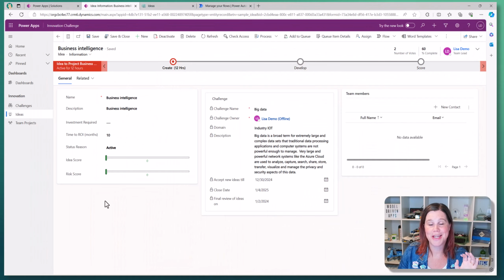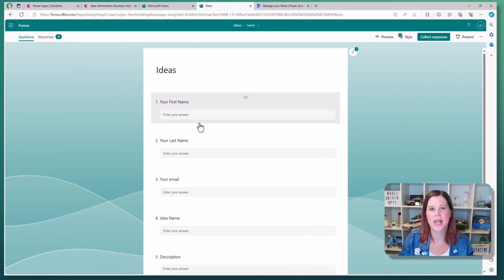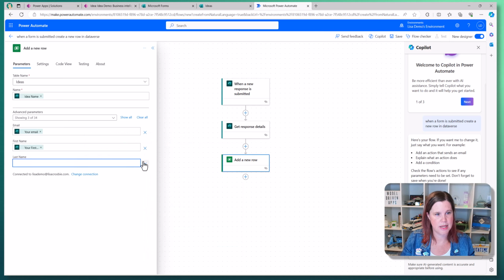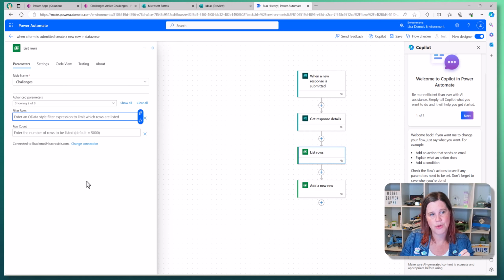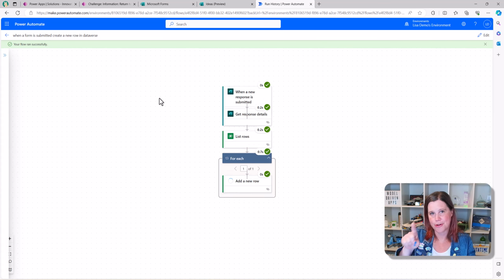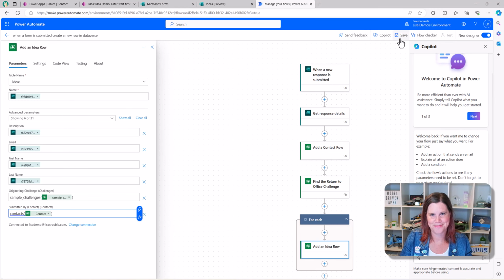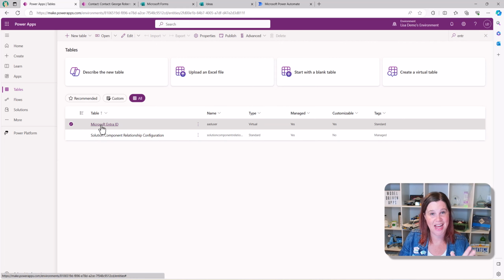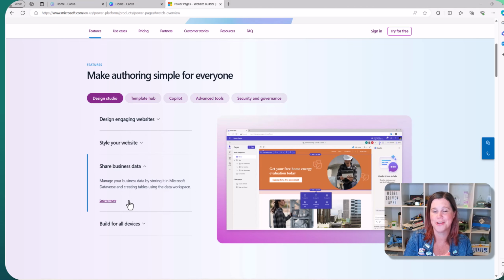How to Save Microsoft Forms Responses to Dataverse and Model-Driven Power Apps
This video is a step-by-step tutorial on how to use Power Automate flows to save Microsoft Forms Responses into Dataverse. This helps with use cases for Model Driven Power Apps where you have internal or external users who need to submit data, but who don't need access to the database or the application, and don't have licenses.

Important note about Licensing
NOTE that you do need to license the flow owner with a Power Automate premium user license or license the flow with a process license for this scenario. This tutorial is not advice on a licensing workaround, or multiplexing - this is a legitimate scenario where the individual users submitting ideas to not need any access to the app or database. If your particular scenario requires users to have an app directly connected to Dataverse, then they will need a per app or premium Power Apps license.

This tutorial covers how to set up your Form, and how to set the sharing permissions to anyone or internal to your organisation only. I go through 4 scenarios for using Power Automate, each adding more complexity.

Timestamps:
00:00 Use Microsoft Forms with Dataverse
03:07 Set up your form in Microsoft Forms
05:23 Save Form responses into a Dataverse table
12:54 Save Form responses into Dataverse and link another table
20:50 Licensing
21:23 Create contact records for external submissions who submit a form and link their response
26:12 Link form responses to Microsoft Entra ID (AAD) records for internal submissions
34:08 Microsoft Forms vs Power Pages